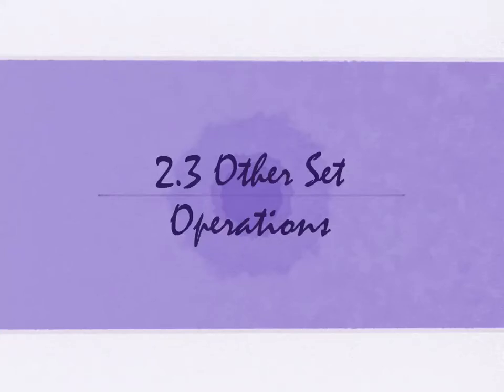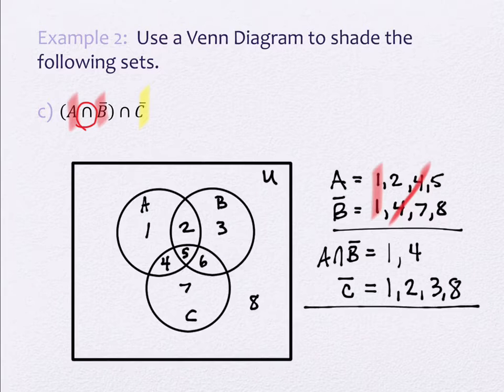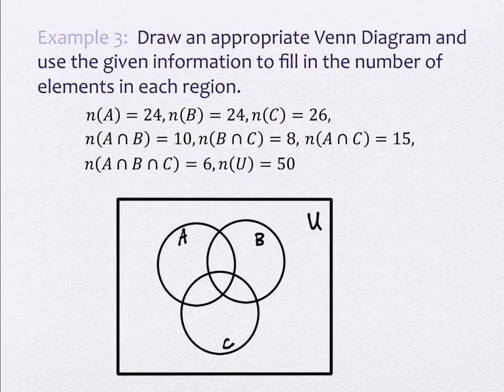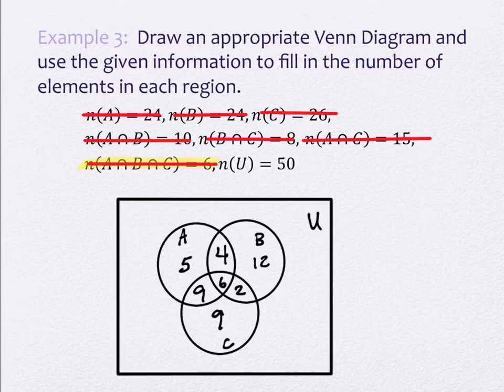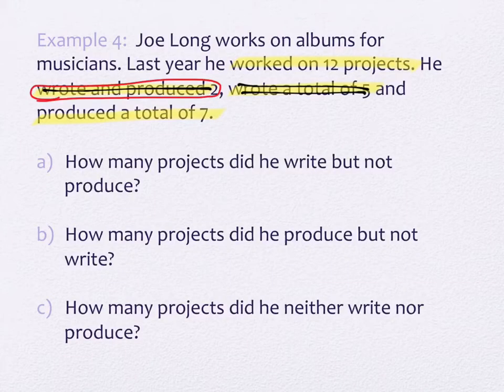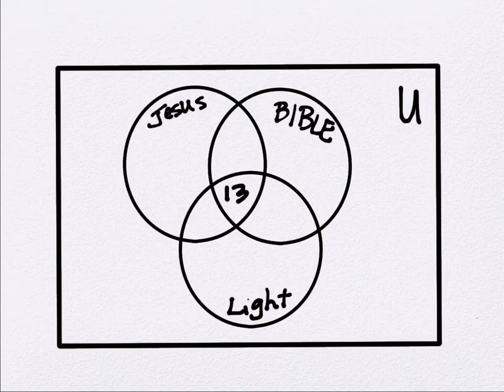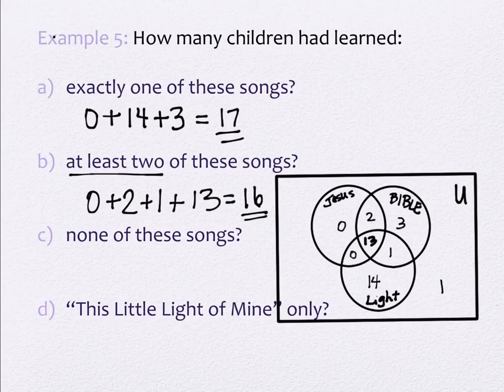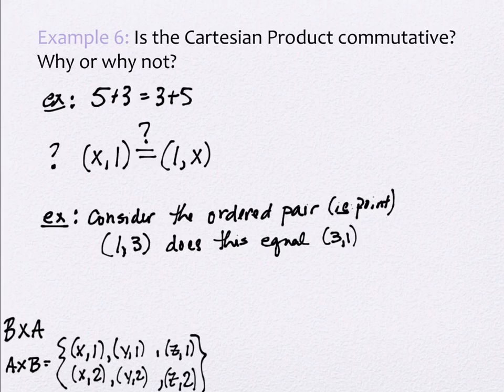2.3 Other Set Operations (part 2)